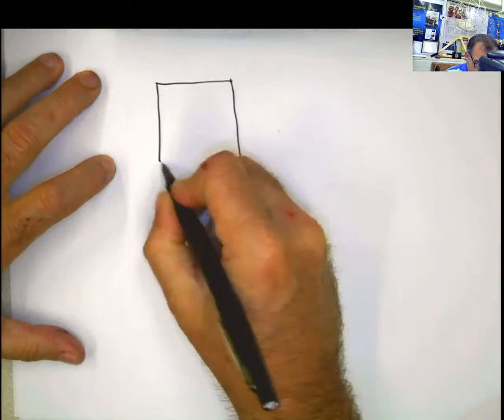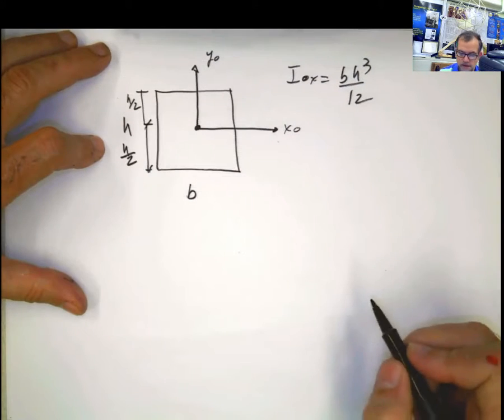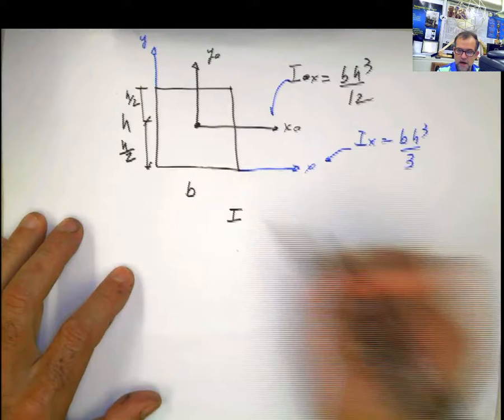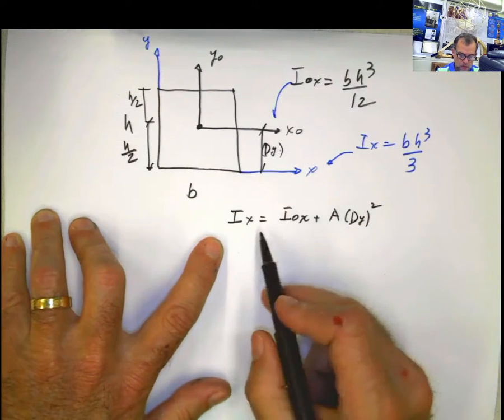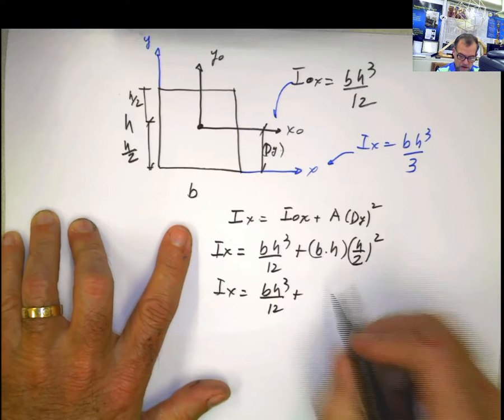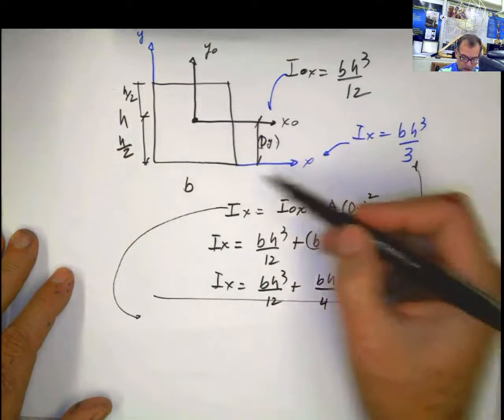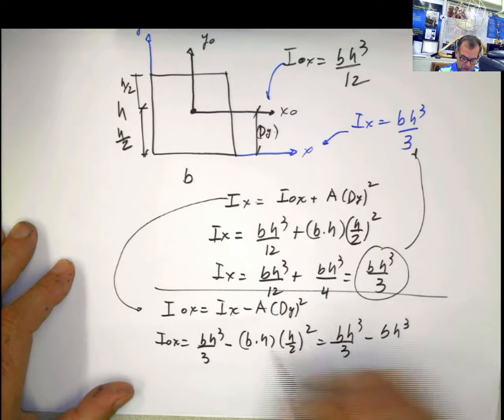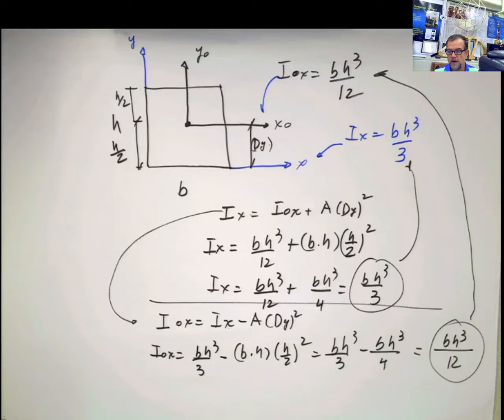How to convert Ix into Iox and Vice versa Parallel axis theorem applied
Ch.10 How to convert Ix into Iox and Vice versa.  Parallel axis theorem applied. Basic video about how to apply the Steiner theorem.